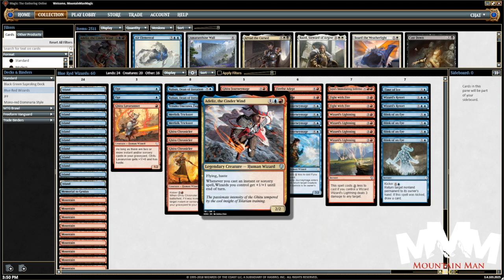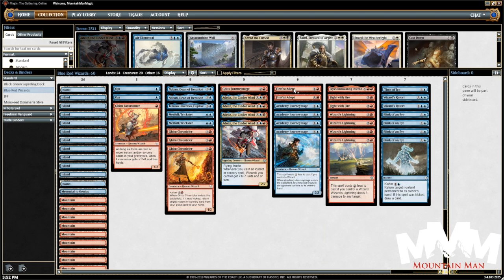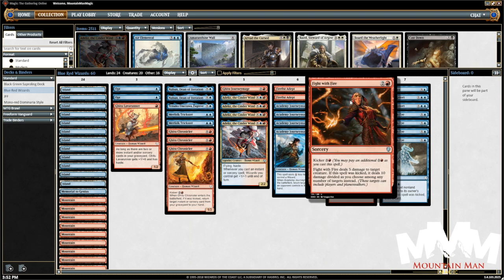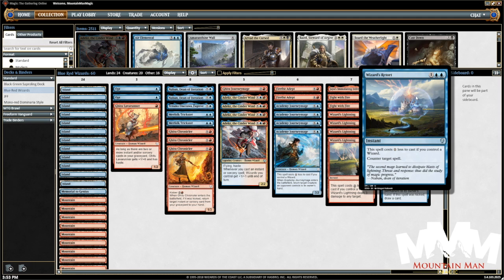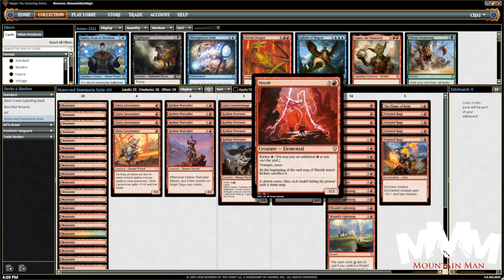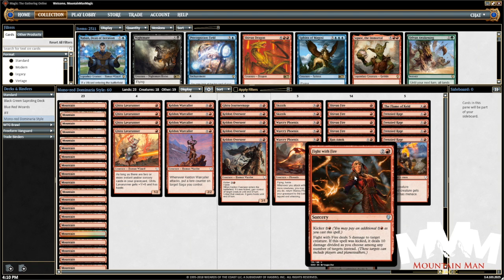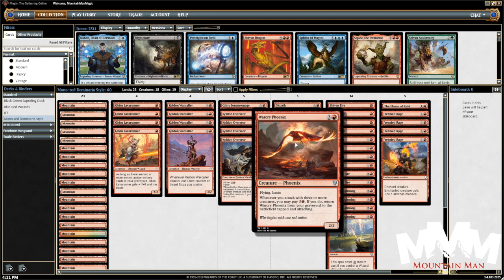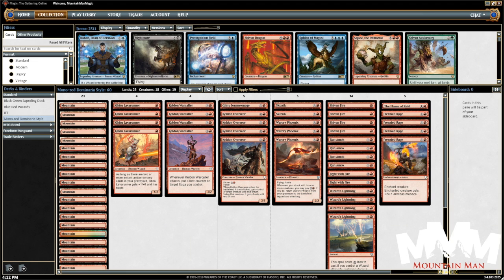UR Wizards - Dominaria Draft Chaff Deck Tech #2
Here is another Dominaria-only deck that just about anyone can make for the "Just For Fun" constructed option on MTGO. All decks in this series are always aimed at being less than 1 ticket.

Wizards are just fun to play in general, and Adeliz really adds a lot of power and surprise damage even in the early game!

Let me know if you end up playing it, making any changes, or even trying it out in a paper format! Enjoy!